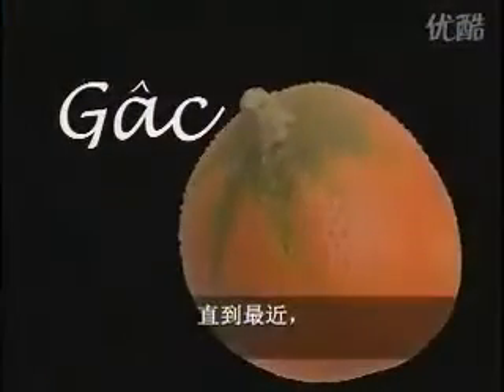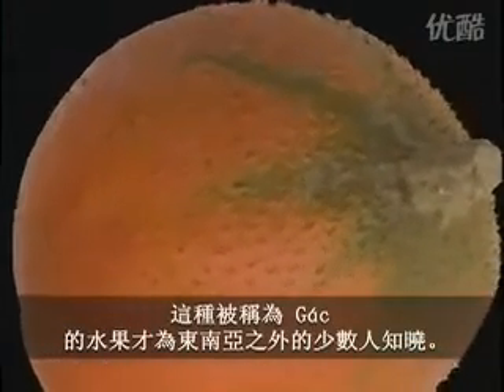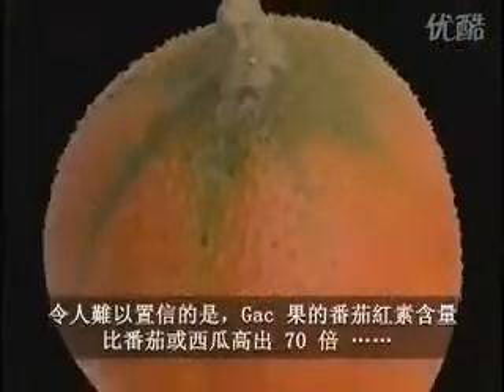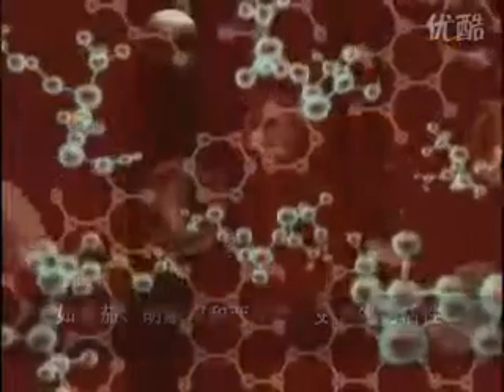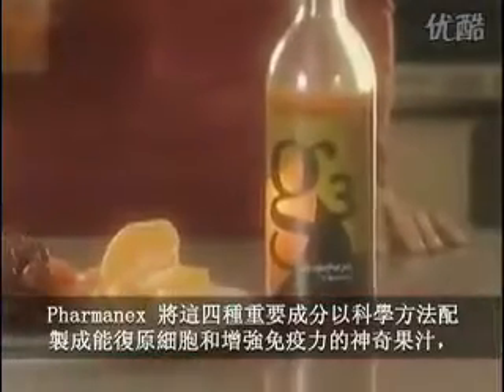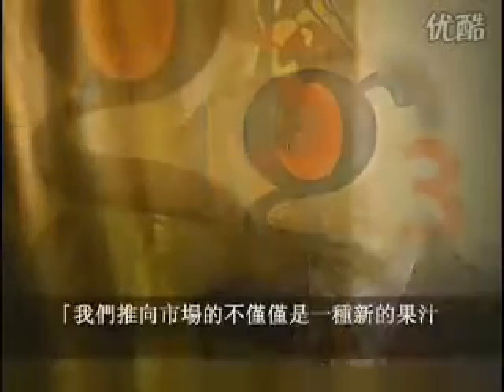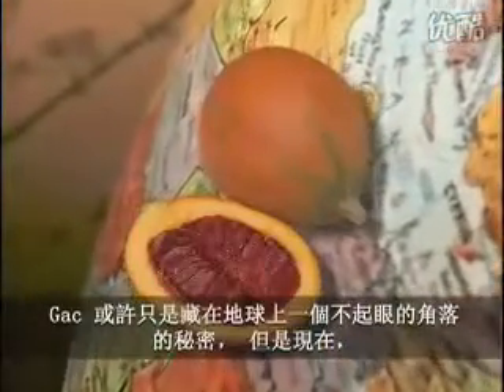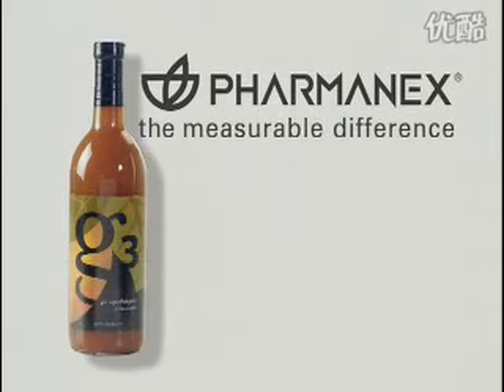å¦‚æ--°NUSKINçš„è¶...çº§æ°´æžœï¼ˆG3æ´»èƒ½é¥®å"ï¼‰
for Serious and Professional partner world wide Business, who want to become Investment Advisor. Full-part time career with Great potential of major lifetime compounding recurring income and benefits.
Just register as a NU Skin distributor. I can sponsor you, just use my sponsorship ID United States: US00258214 ; Vietnam: VN3218682
2. Choose your country
3. Click "sign up" then choose "individual"
5. Fill in the rest of the from and start saving on all products.
6. Then get your friends to sign up.